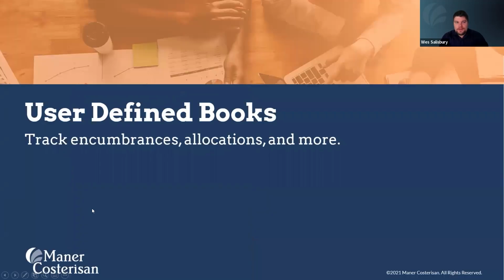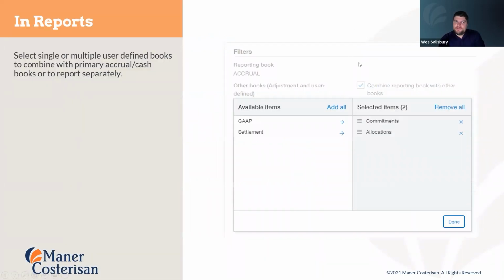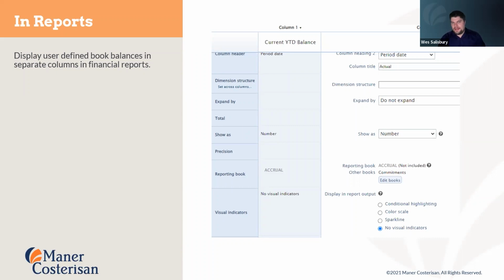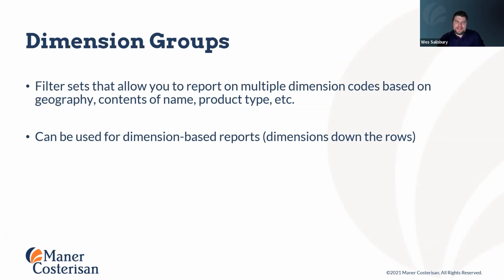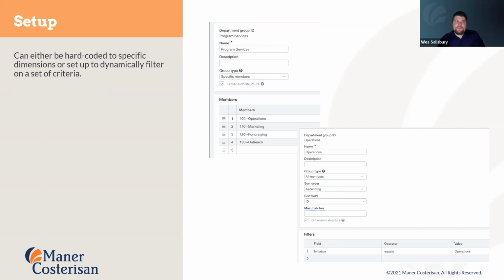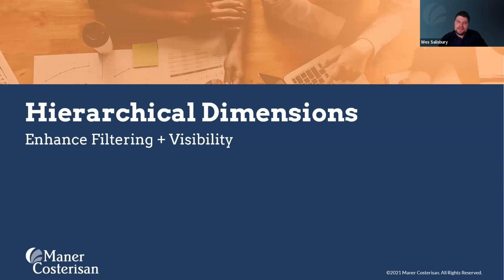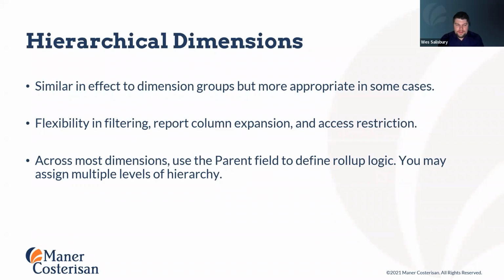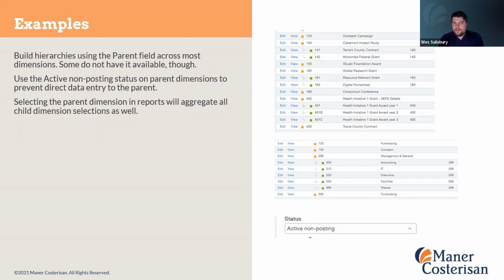Nonprofit Education Series: Sage Intacct Best Practices for Your Nonprofit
Understanding how to generate reports is important for any organization, but do you know what the insights mean and how they can benefit your nonprofit?

Sage Intacct helps organizations uncover financial insights, simplify complex processes, gain powerful reporting tools, and improve overall efficiency.

Our expert at Maner Costerisan shares crucial reporting features that can help you gain knowledge or understand your processes further.